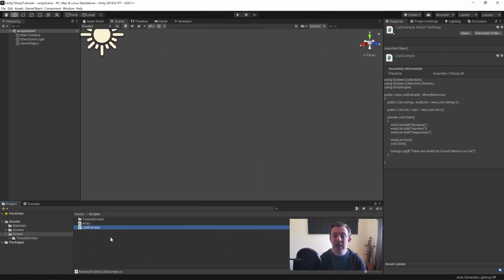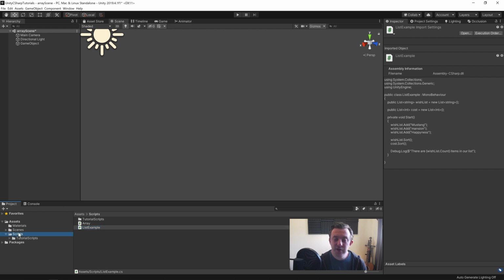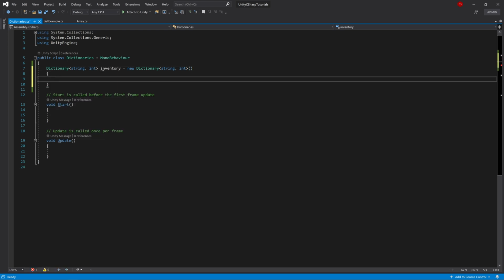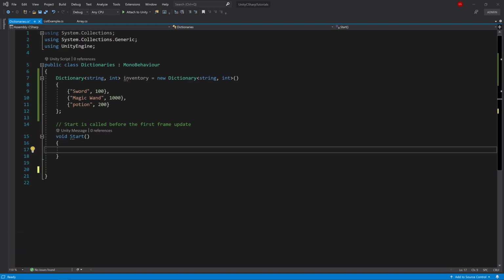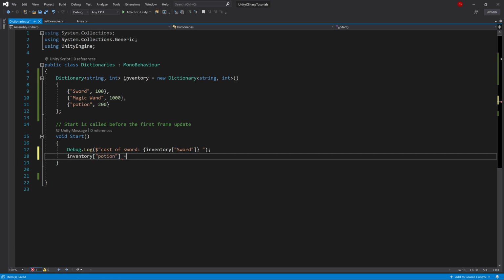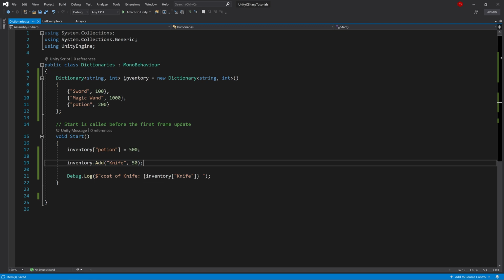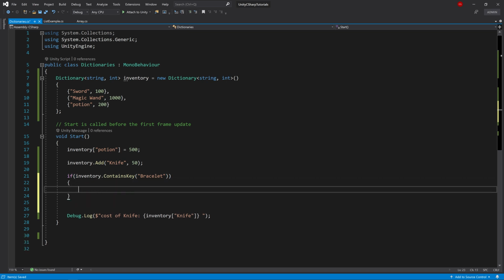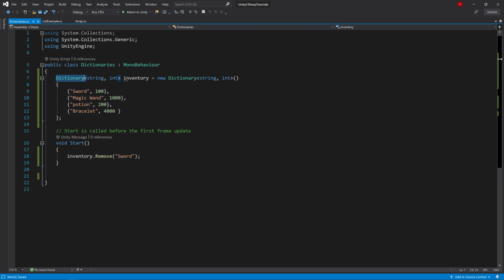BE A UNITY GAME DEV | C# Tutorials - part 8 - DICTIONARY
Our unity C# tutorial series carries on with this video all about dictionaries! we take a look at the syntax then dive into creating a simple C# script in unity to take a look at a practical example!